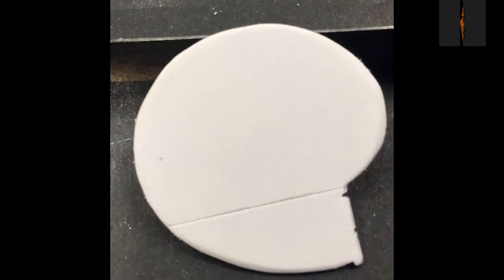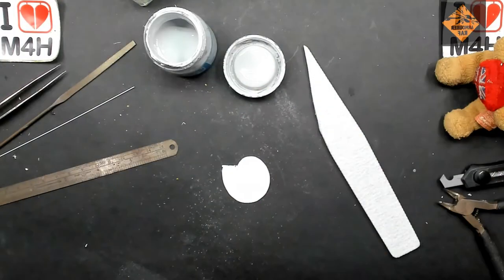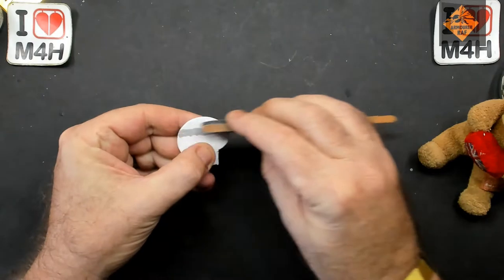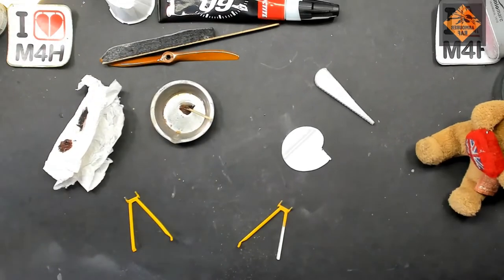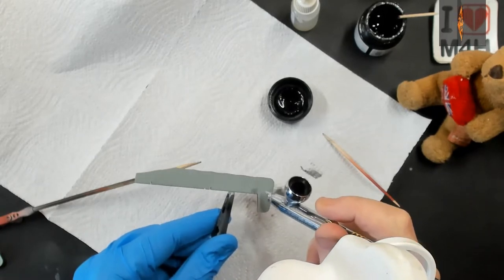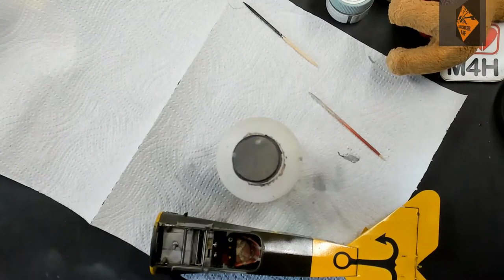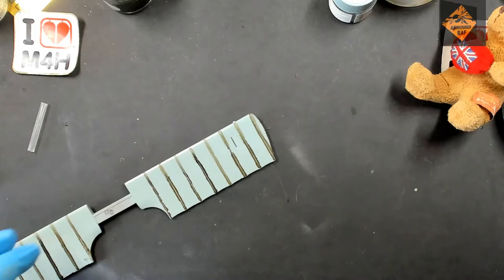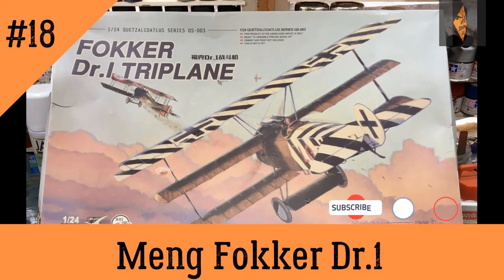Episode 18 of my Meng 1/24 Fokker Dr.1 Build